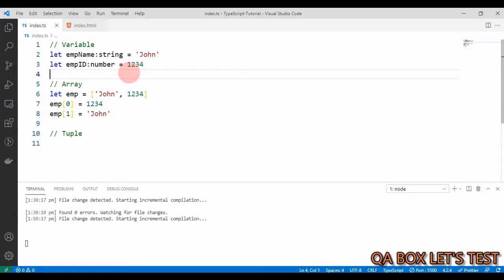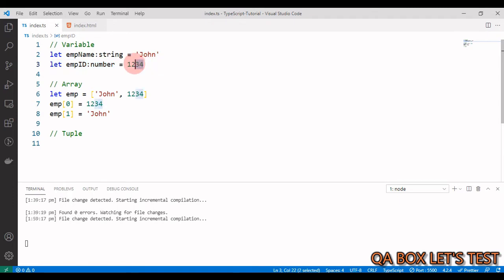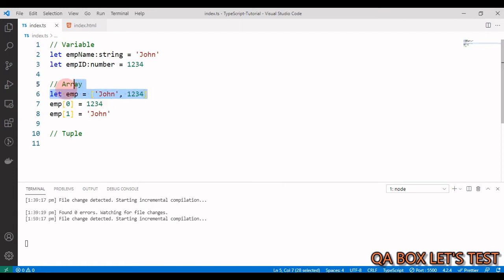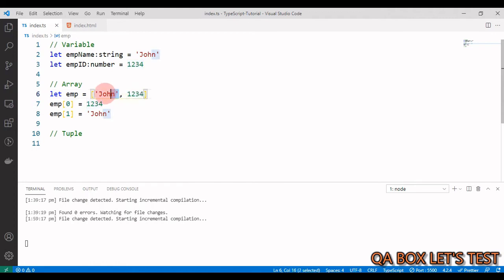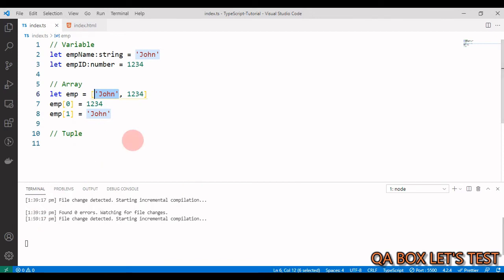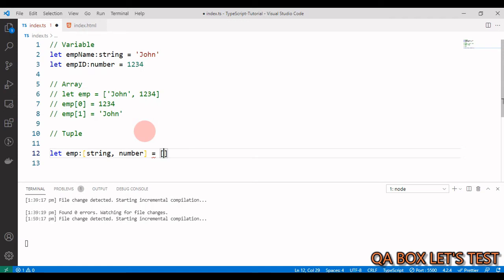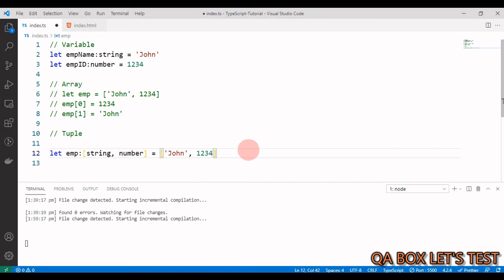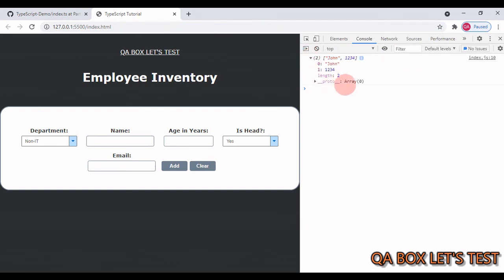Part 8 - TypeScript - Tuples